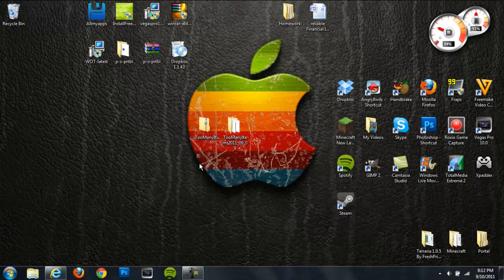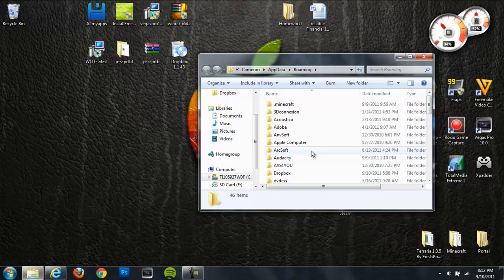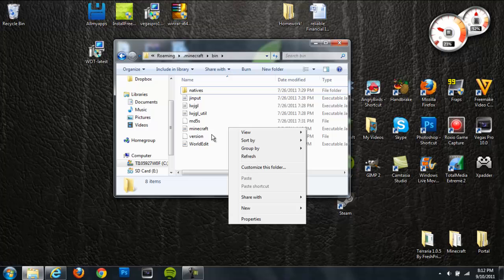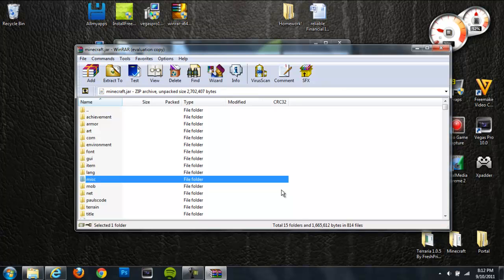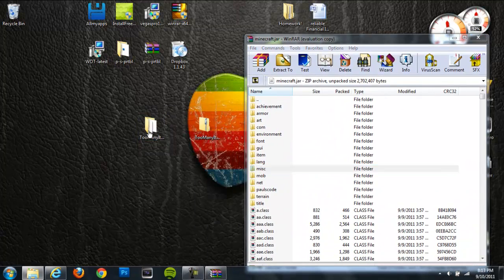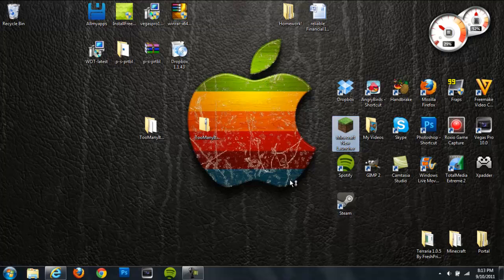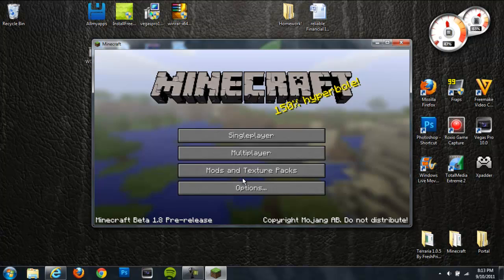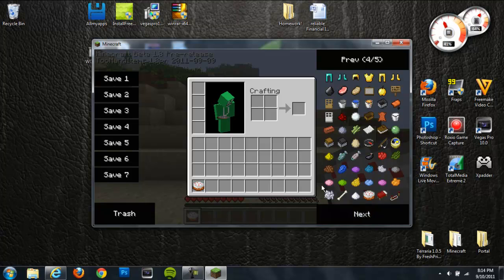Minecraft Beta 1.9 Pre-Release and 1.8.1 - How to install Too Many Items Mod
This is a simple installation tutorial of the Too Many Items mod for Minecraft Beta 1.8.1 and 1.9 (Pre-Release). If you follow this tutorial you will have the Too Many Items mod installed for survival mode on Minecraft Beta 1.8! If you have any questions leave them below in the comments and I will reply soon! Also feel free to favorite and Thumbs up! :)